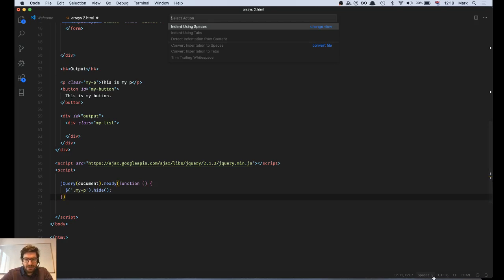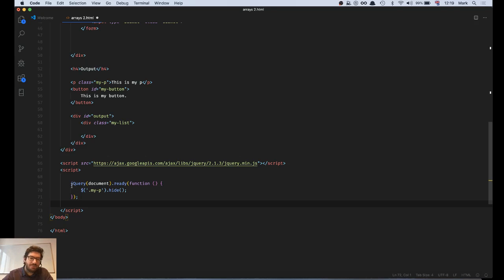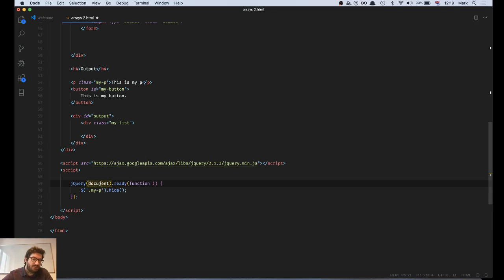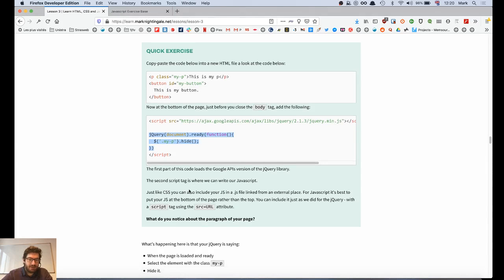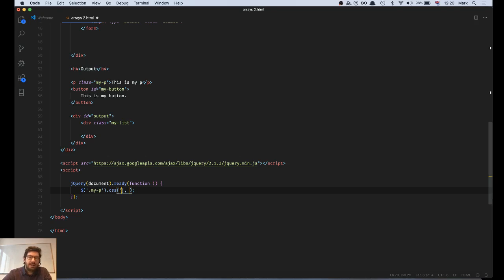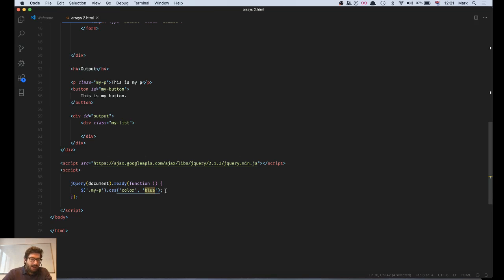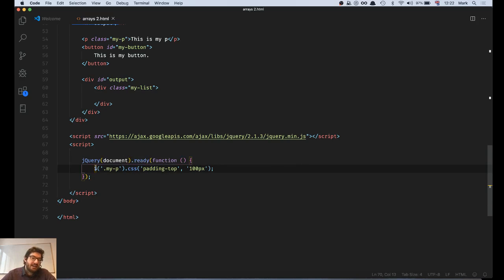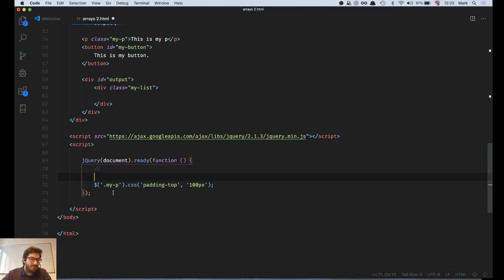Getting started with jQuery (Part 1)